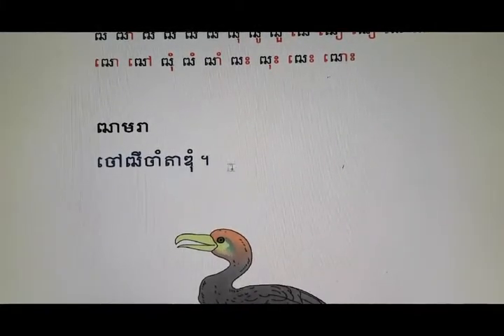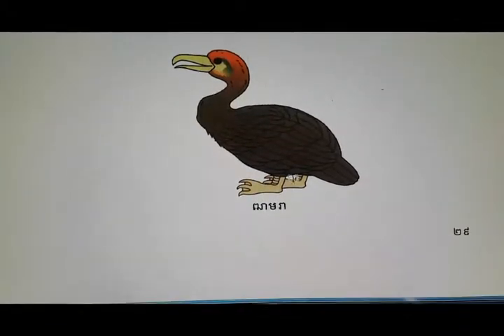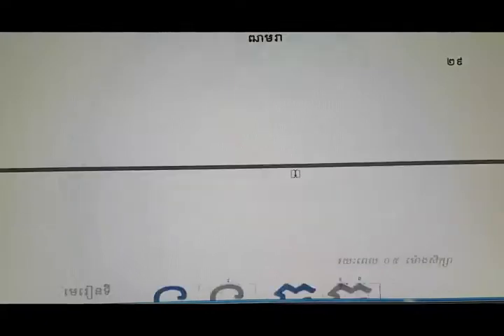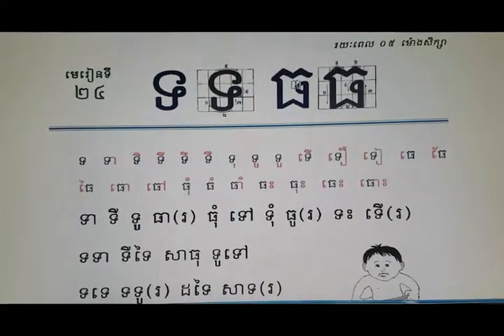Learning Khmer lesson # 09 how to read Khmer alphabets by Dara Yin